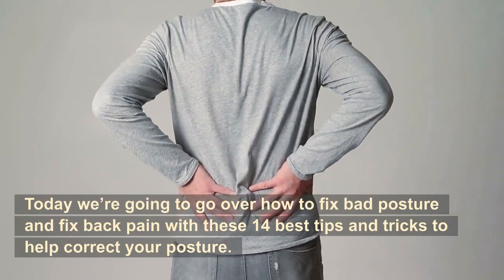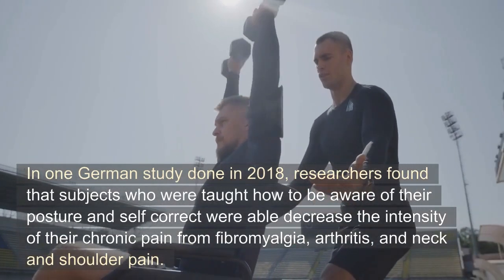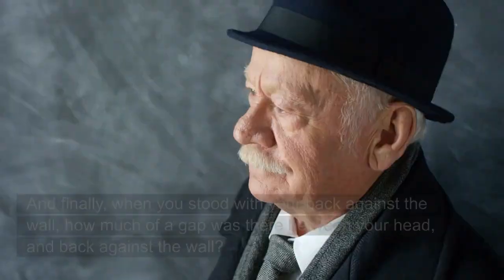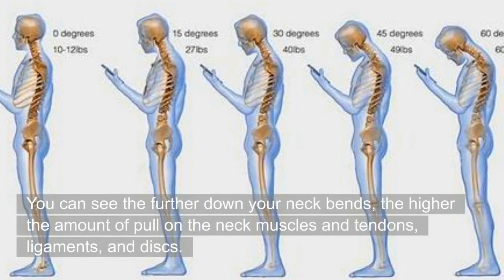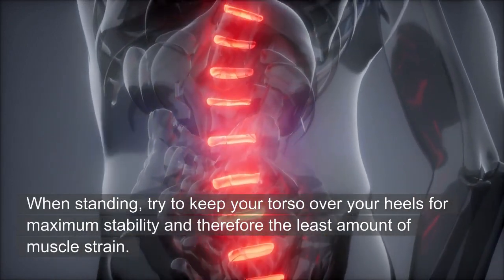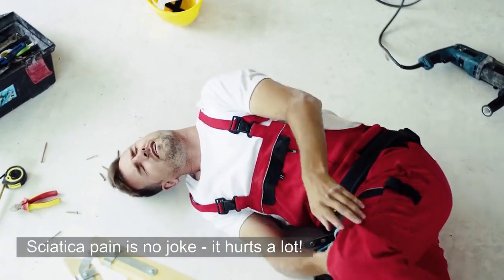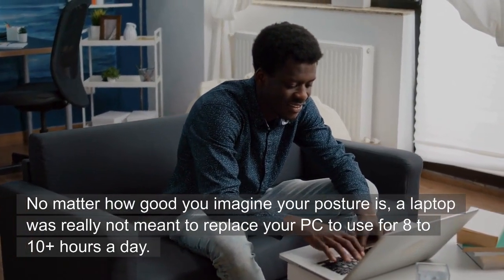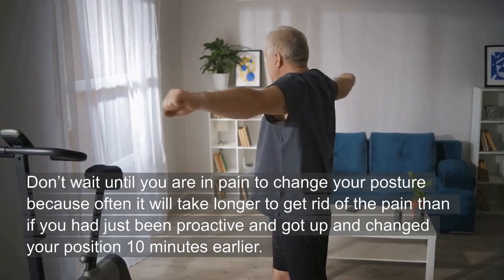How To Fix Your Posture: 14 Tips To Get Rid of Neck and Back Pain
In this video we show you how to fix your posture. Watch this video if you are suffering from neck and back pain and looking for posture tips and easy posture exercises. See how to stop those rounded shoulders and forward neck posture and get your body alignment back!

On the Health How To channel, you will learn health tips and easy exercises. Find out how to stop pain from common injuries like back and neck pain, shoulder tendonitis, and muscle strains. Our goal is self care inspiration for a beautiful, healthier you!